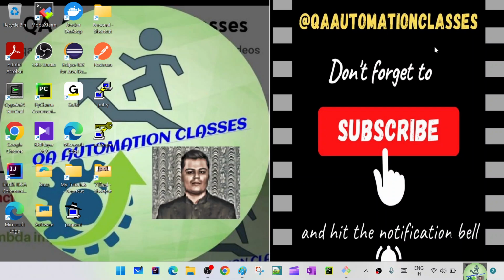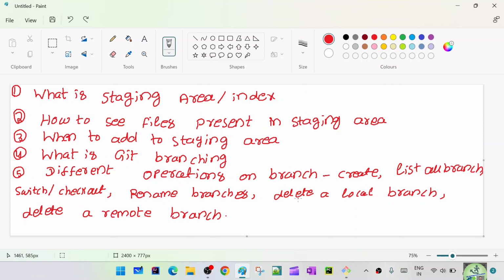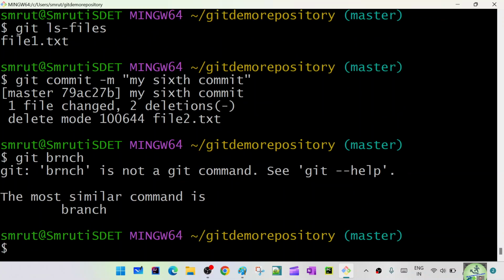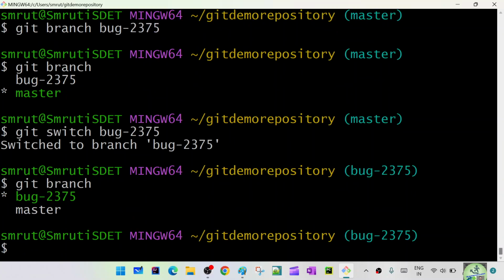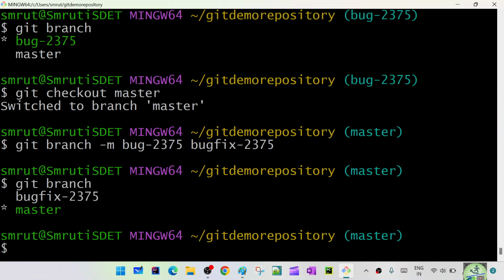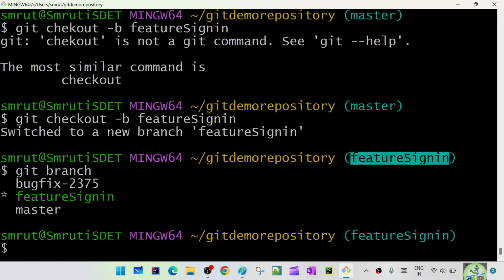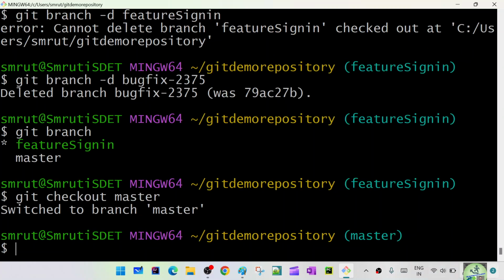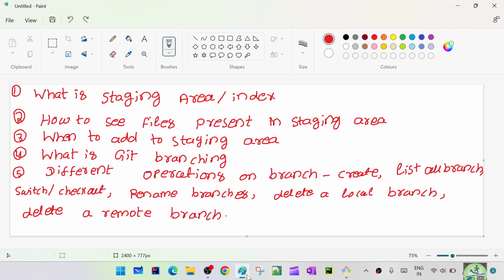6. git branches tutorial | Git Branch Interview Questions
Git branching is the backbone of collaborative software development, allowing multiple streams of work to coexist . In this video, we'll unravel the intricacies of Git branches, empowering you to leverage this powerful feature to its fullest potential.

Your Queries -
local vs. remote branches
Creating new branches
switch to new branches
Rename branches
list all branches
Delete branch
delete local branch
delete remote branch
create new branch in git
create new branch using cli
create branch in git,
create a new branch
create new git branch
new branch in github
create new branch in git bash
Common branching options
Branches for parallel development
Create branches from the existing ones